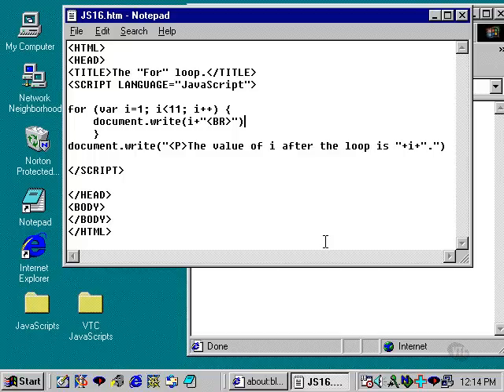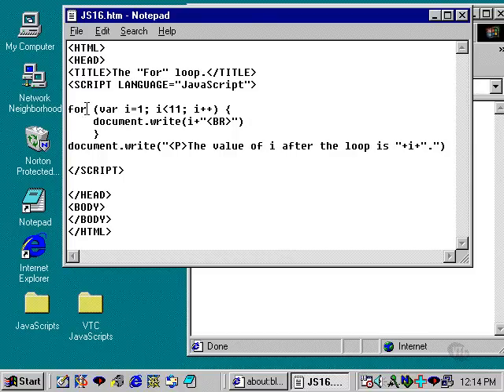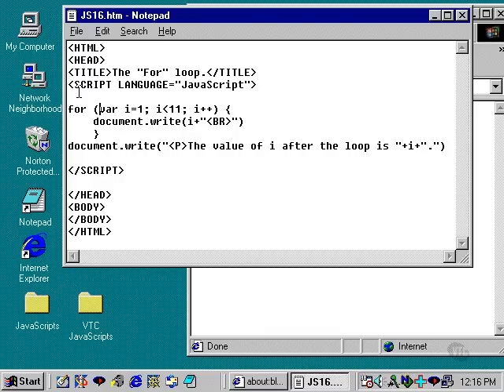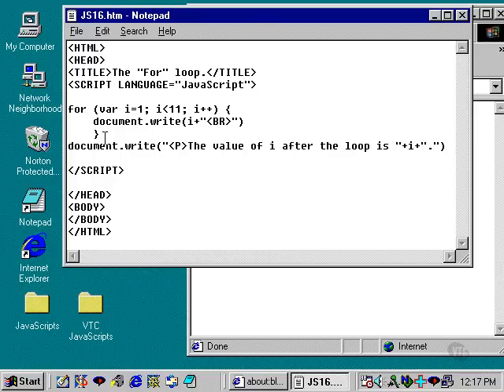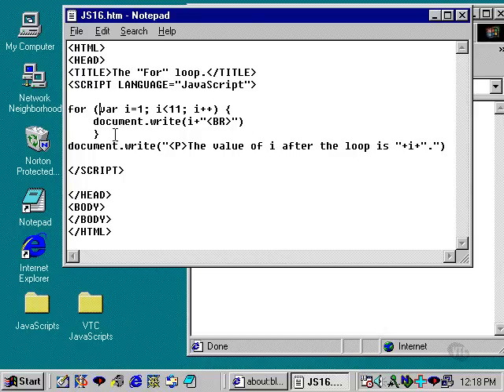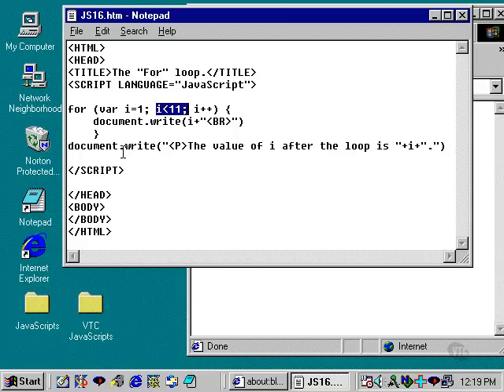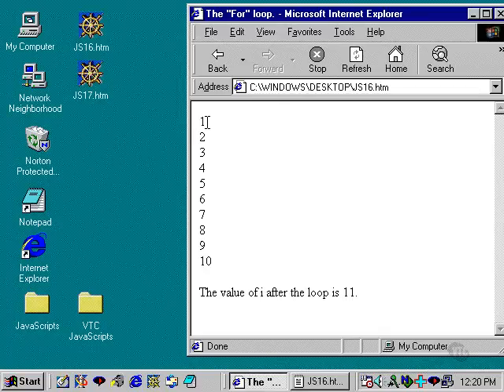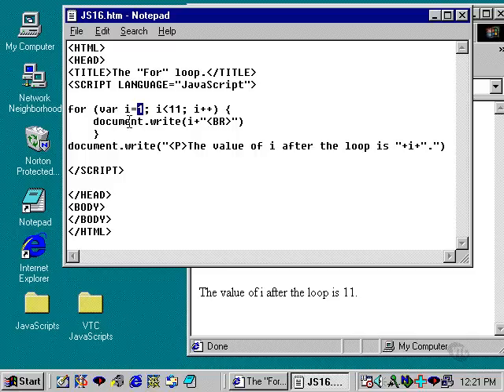video tutorial for java script 32